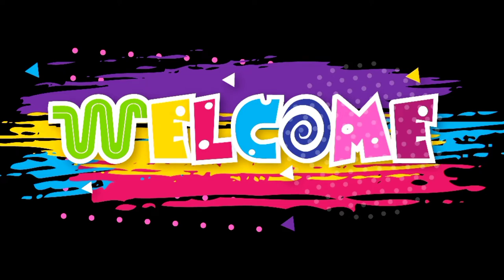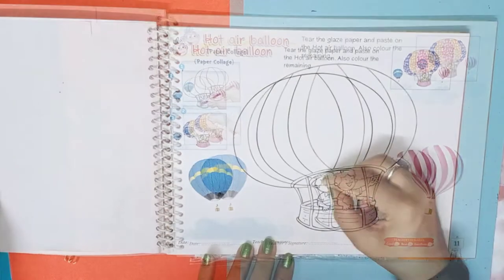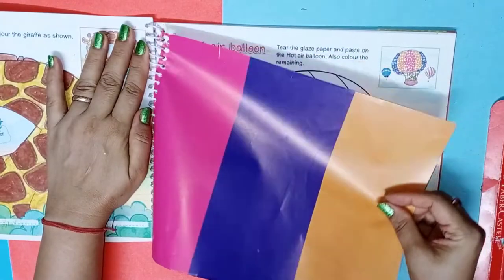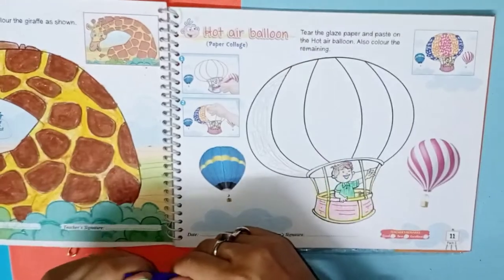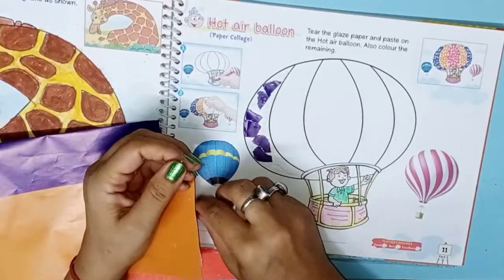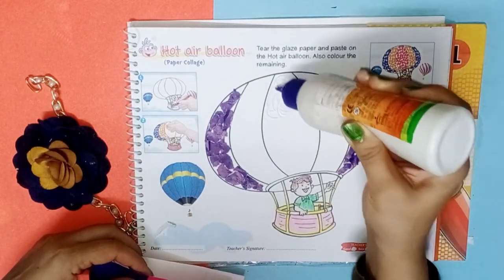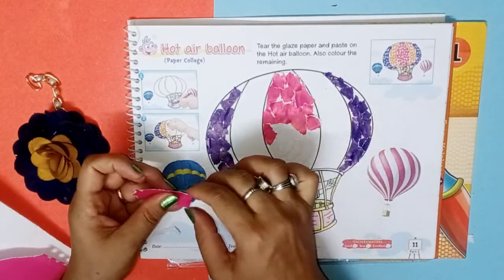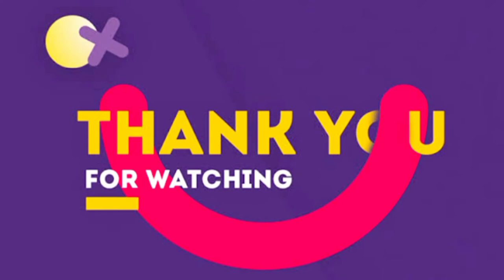Class-1,Hot air balloon (paper collage)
paper tearing and pasting in Hot air balloon